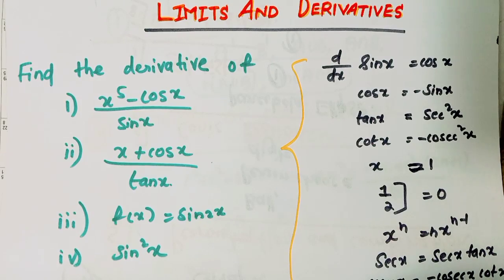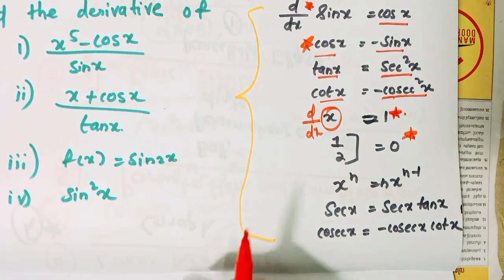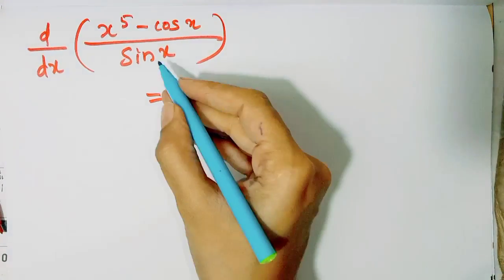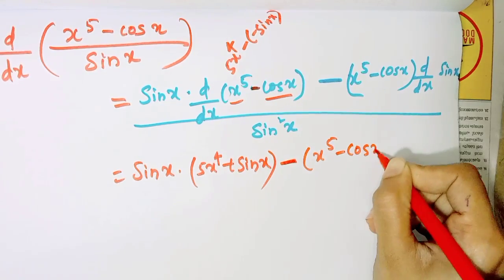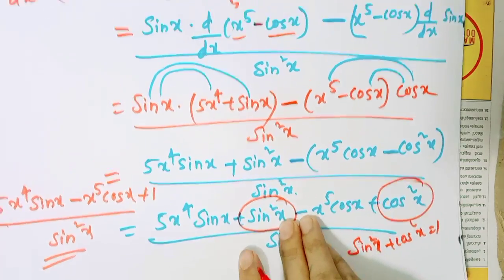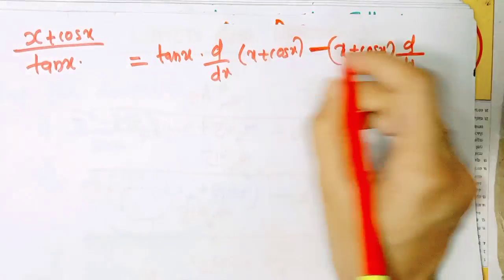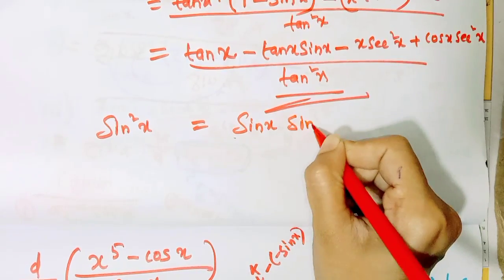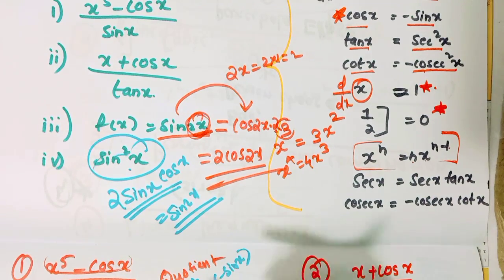PLUS ONE MATHS IMPROVEMENT EXAM| PLUS ONE MATHS IMPORTANT QUESTIONS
Plusonemaths